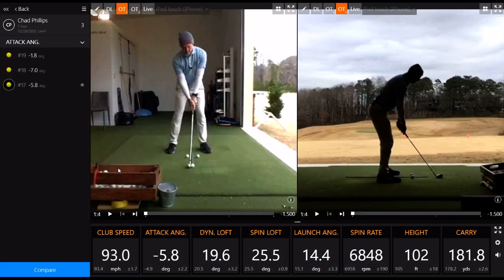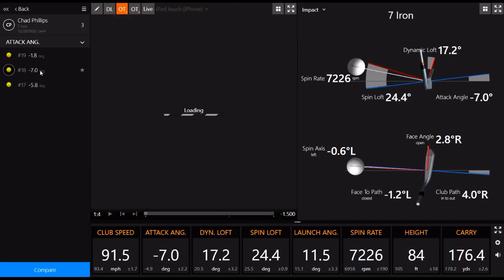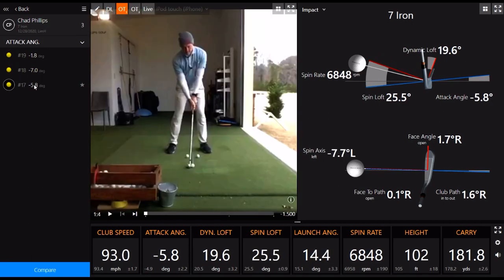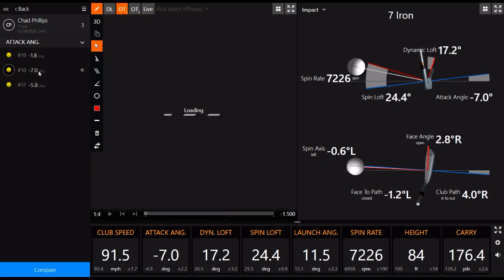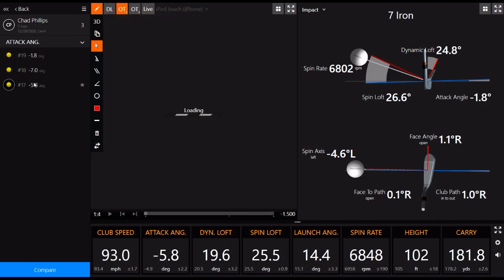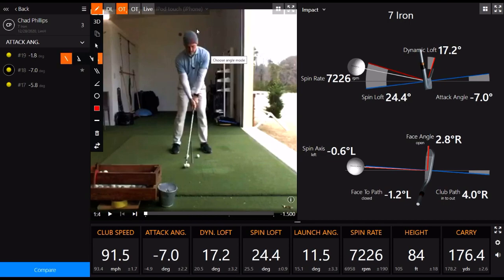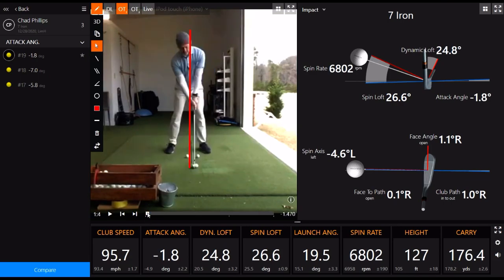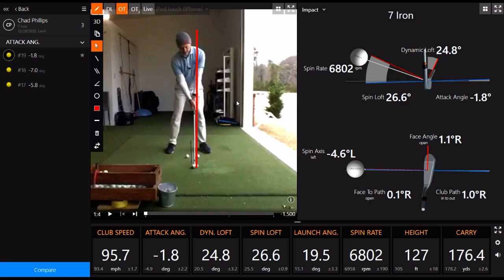Trajectory Control Part 2 - Chad Phillips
In part 2 of trajectory control, we take a close look at the club delivery numbers. Attack angle and dynamic loft affect the launch and height. Here we discuss what’s actually happening at the strike. Understand how the club travels to create height and you're on your way to creating shots for windy conditions, the form of greens and the many other varying conditions golf presents.